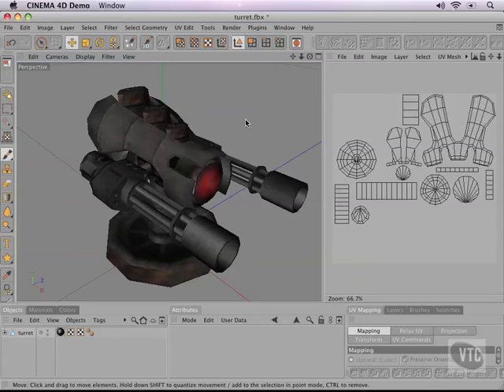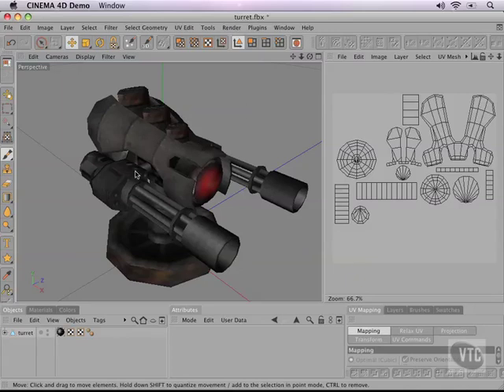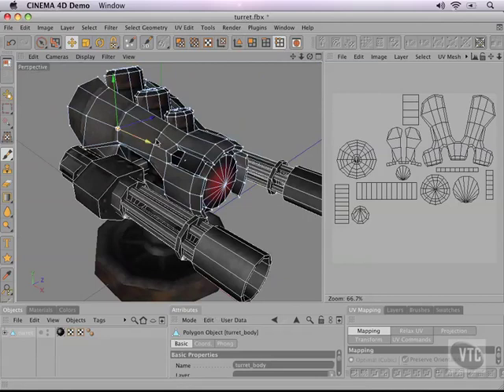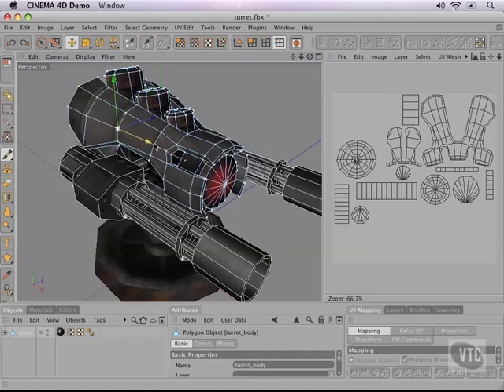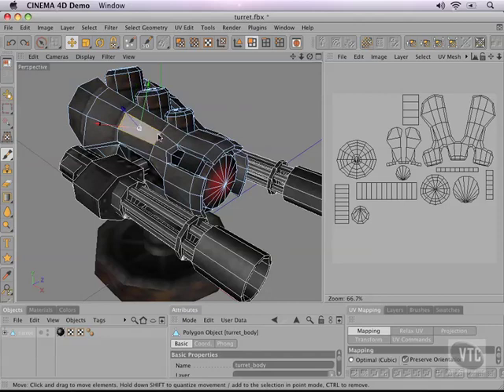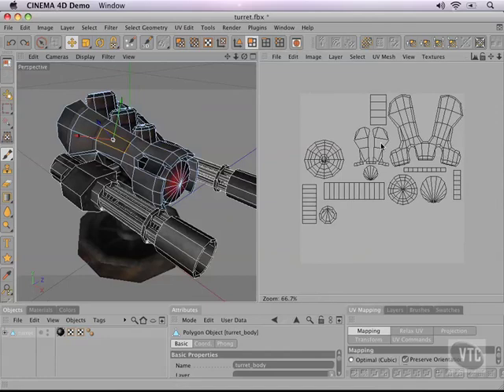04 01. What Are We Looking At Unity3d by tuan thuy